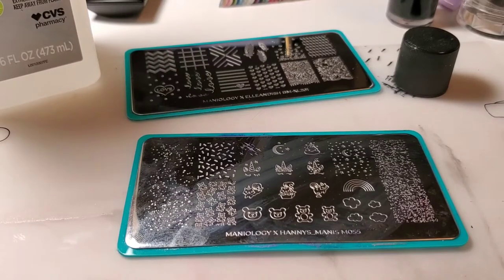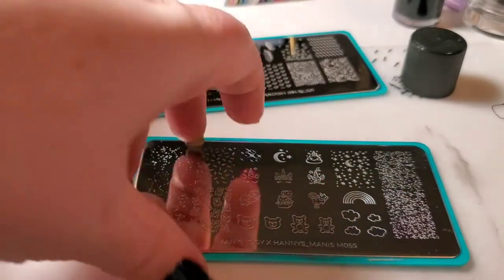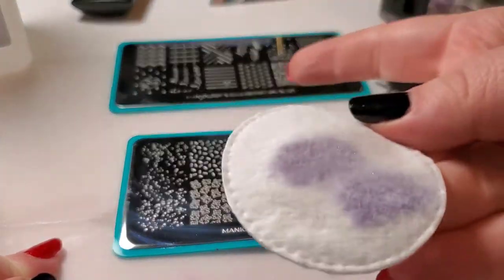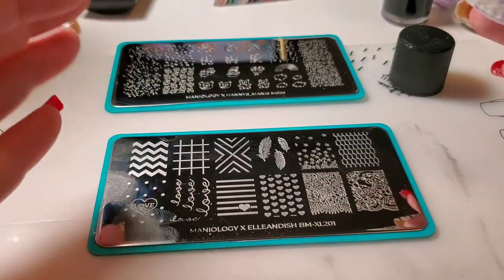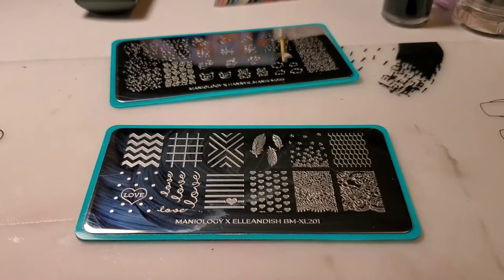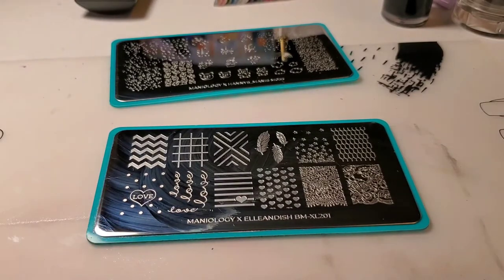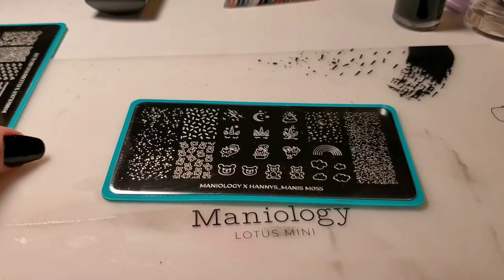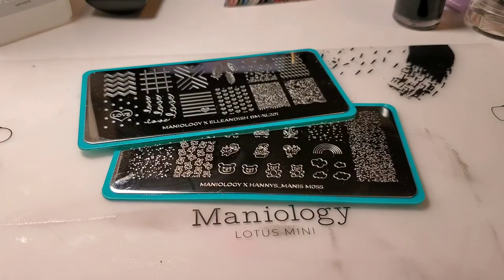Cleaning Your Nail Stamping Plates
The products in this video were purchased by me. I receive no compensation. The opinions expressed are 100% honest and mine.